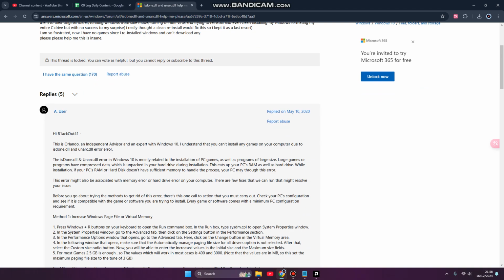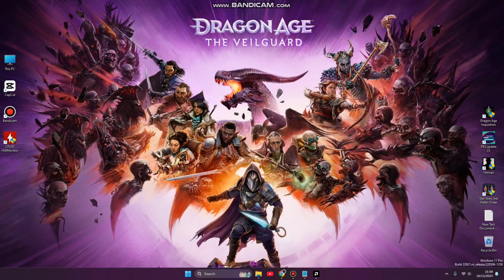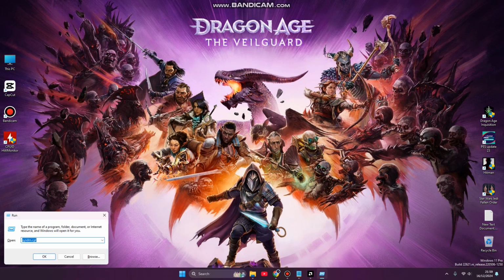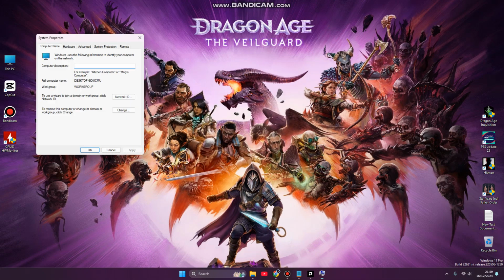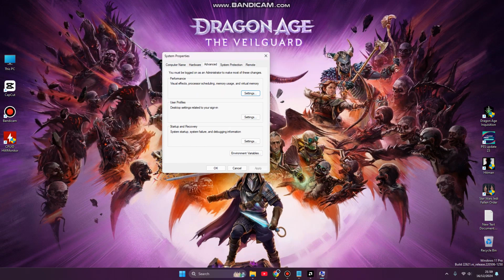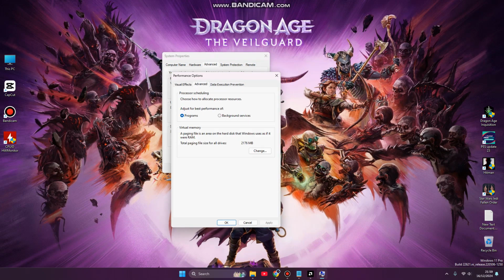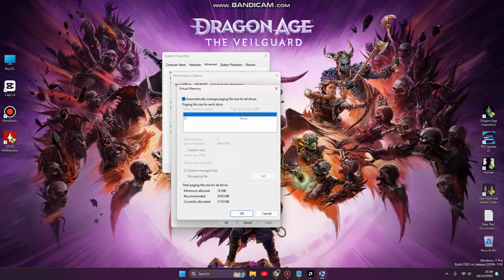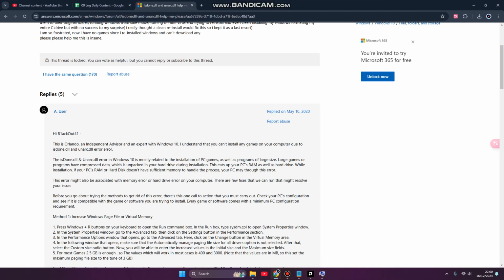✅ BEGINNER: How to Fix Isdone dll & Unarc dll Error While Installing Games in Windows 11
How to Fix Isdone dll & Unarc dll Error While Installing Games in Windows 11 | How To.